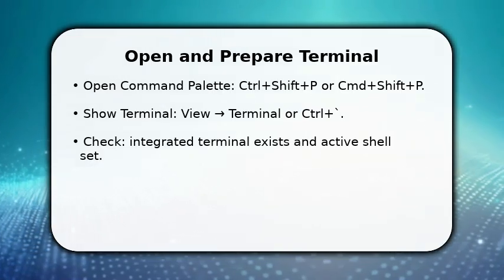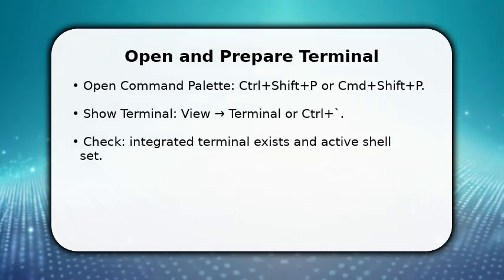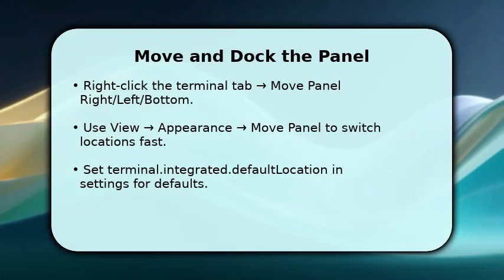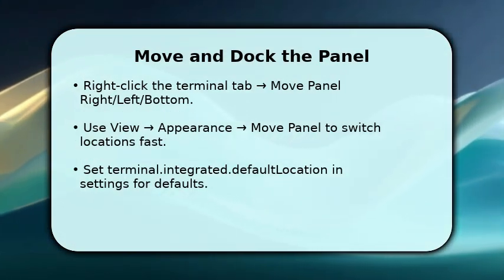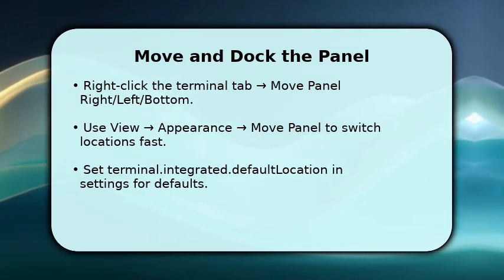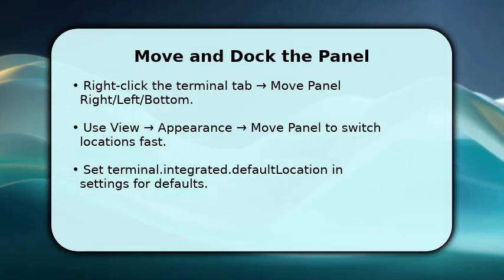How to Change Position of Terminal in Vscode - Full Guide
Discover the step-by-step process to reposition your terminal within Visual Studio Code with our comprehensive guide. Learn shortcut keys and settings adjustments for a more efficient coding experience.